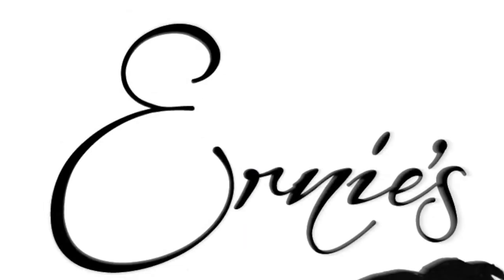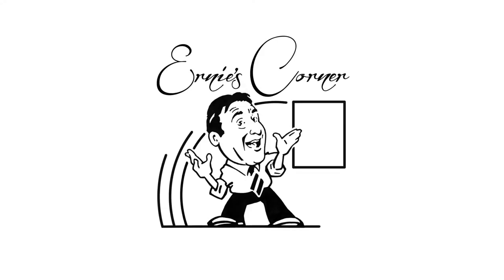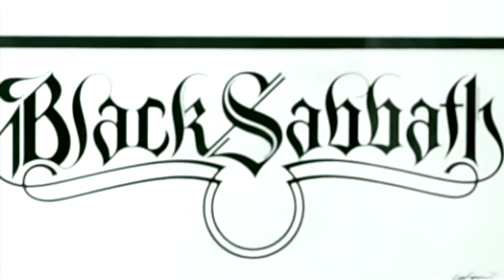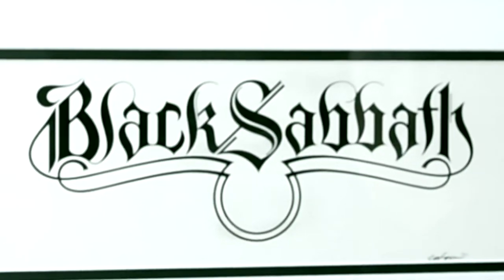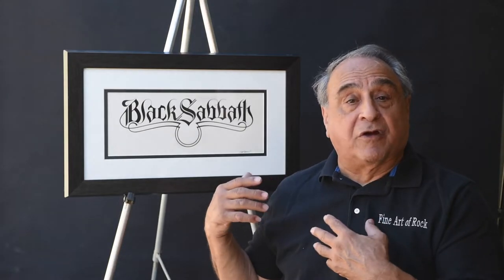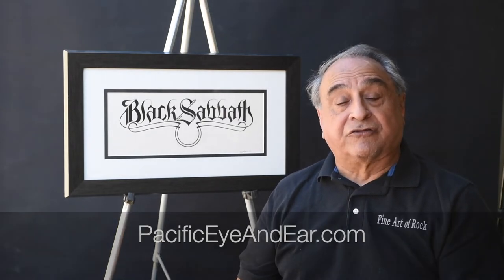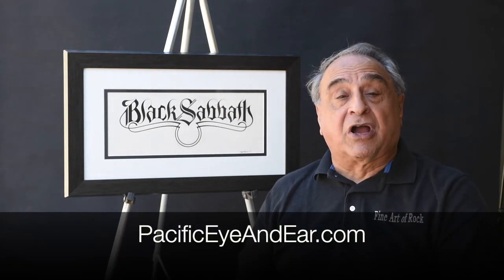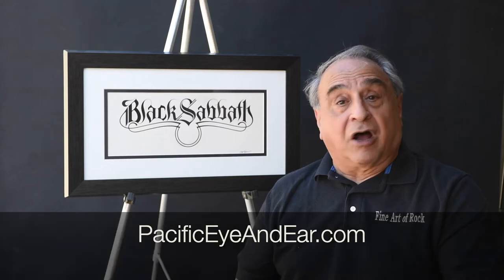How I Designed Black Sabbath "Sabbath Bloody Sabbath" Album Cover...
Welcome back to Ernie's Corner! In this episode, Ernie tells us about how he designed the iconic logo for Black Sabbath's "Sabbath Bloody Sabbath" album cover.

For prints and requests, go to PacificEyeAndEar.com

Ernie Cefalu is a contemporary artist and Senior Creative Director, currently working out of Los Angeles, CA. He is known for designing art for music albums.

Cefalu attended the California College of Arts and Crafts (now California College of the Arts) and graduated in 1969 with honors. Soon after, Cefalu started his career on Madison Avenue at Carolini Advertising, where his first assignment was to create the campaign and graphics for the International Paper Company's 1970 national sales meeting. His solution took the form of an elaborate, award-winning off-Broadway musical production, Dolls Alive. In the early part of 1970 Cefalu became an Art Director at Norman Levit Advertising where he created the Jesus Christ Superstar album and Angels in an agency shootout with the Decca Records account as the prize.

At the end of 1970, Cefalu joined forces with Craig Braun, Inc. in New York, and worked on The Rolling Stones Sticky Fingers album as well as Grand Funk Railroad's E Pluribus Funk. Eight months later, in mid-1971, he opened a satellite office in California for Braun, the head Creative Director. There, he was the creative force behind a string of famous album covers for Alice Cooper's School's Out, and Cheech & Chong's Big Bambu. He is also credited with being one of the people to design The Rolling Stones[3] "Lips and Tongue" logo.

Cefalu opened his own agency, Pacific Eye & Ear, in January 1972. Over the next 15 years, he created another 194 album covers for rock artists such as The Doors, Alice Cooper, Aerosmith, The Bee Gees, The Guess Who, Black Sabbath, Jefferson Airplane, the Modern Jazz Quartet, Burton Cummings, Grand Funk Railroad, Iron Butterfly, and Black Oak Arkansas. Cefalu's collaborations with then emerging illustrators such as Drew Struzan, Bill Garland, Joe Petagno, Carl Ramsey, Ingrid Haenke and Joe Garnet led Pacific Eye & Ear's quest to become one of the top album design companies in the country.

In 1985, Cefalu formed David Hale Associates and broadened his client roster beyond the music industry to include the food companies Nestle and Kraft. Over the next decade and a half, his work helped more than 20 brands in five divisions post double-digit sales growth. In 1990 he was retained by Panavision Motion Picture Cameras, NGK Spark Plugs and Rockwell International. In 1996, Cefalu also added retail chain Kmart, motion picture studios Paramount, Universal, and Disney, National Hot Rod Association and Valvoline, and Wolfgang Puck's La Brea Bakery. Before the end of 2010 Cefalu had expanded his client roster to welcome Fortune 100 companies InBev, Honeywell/Novar and Avery Dennison.